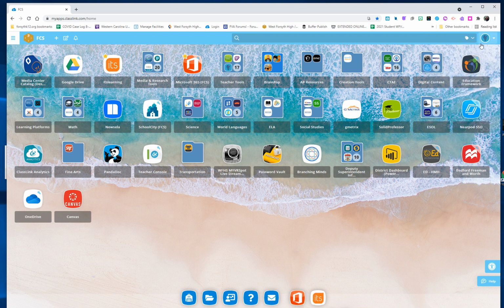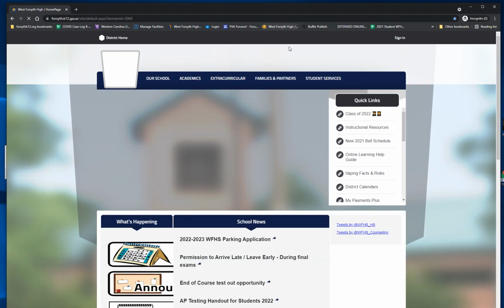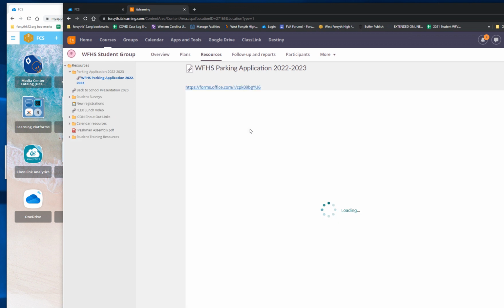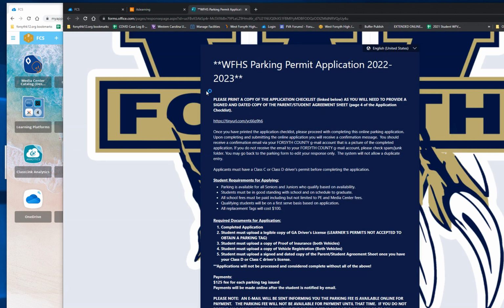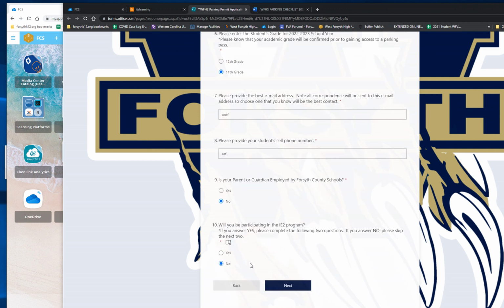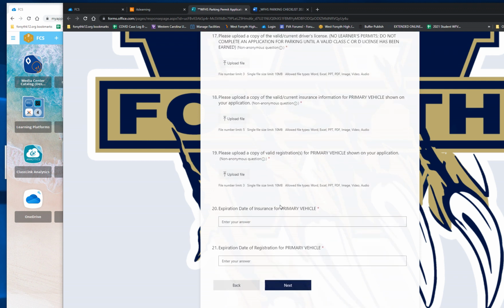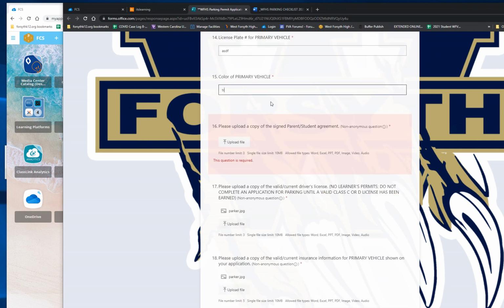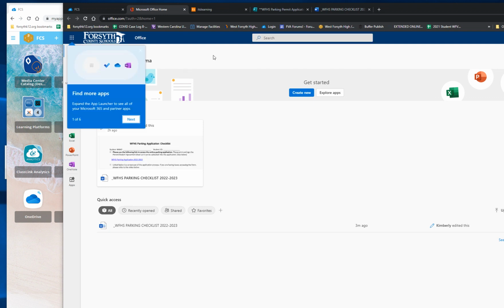2022-2023 WFHS Parking App tutorial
New this year - Microsoft Forms!
Plenty of parking for seniors and juniors...be sure to have a valid driver's license before applying :)